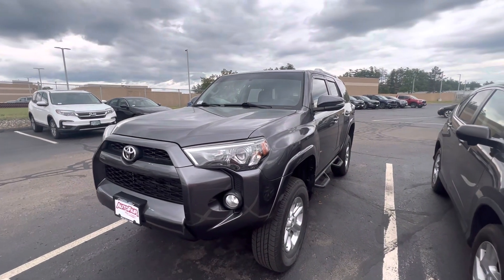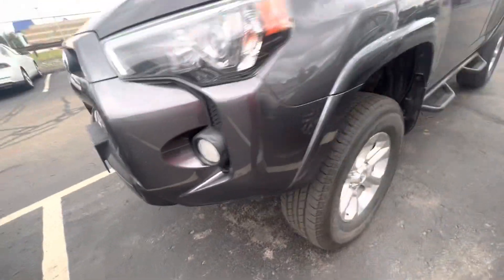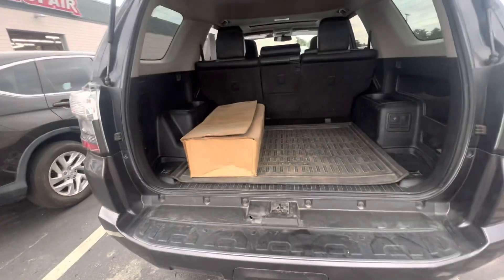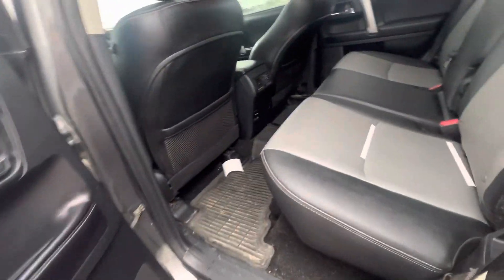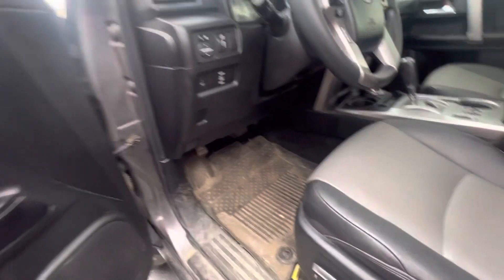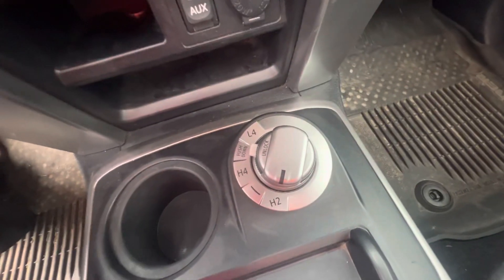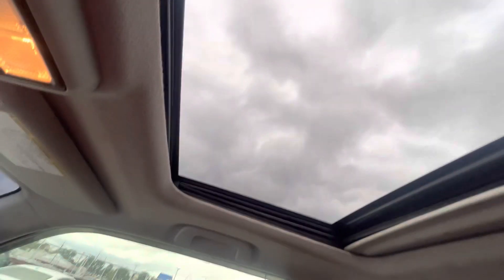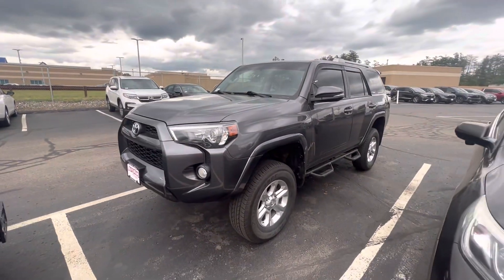Hey julie here the 2016 toyota 4 runner you are interested in.